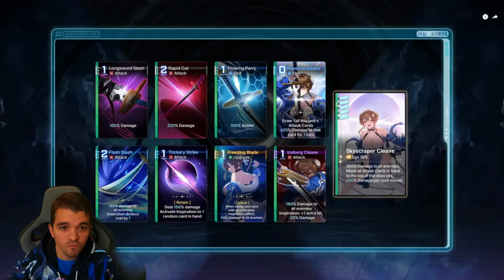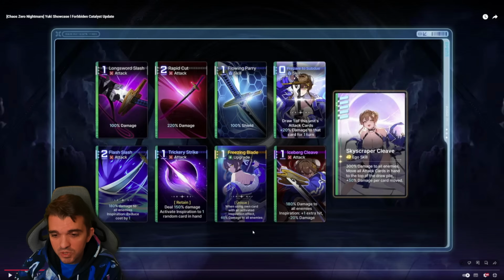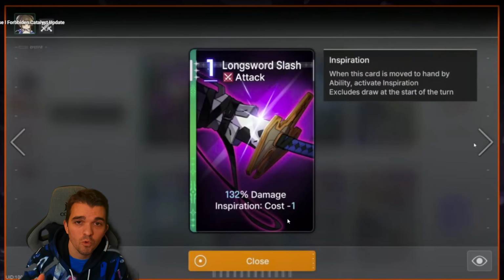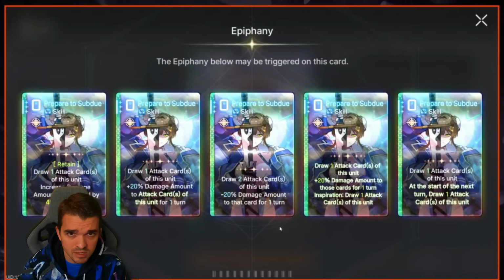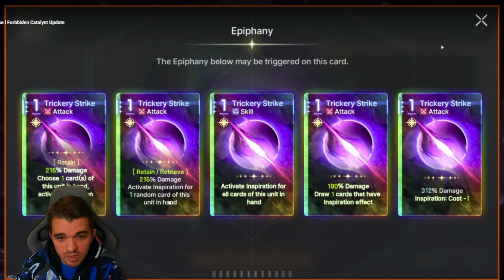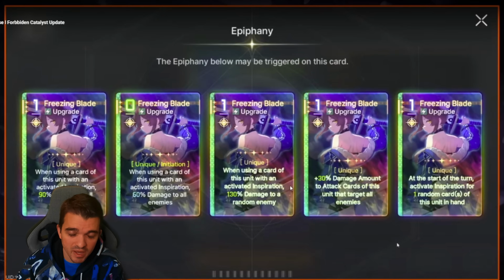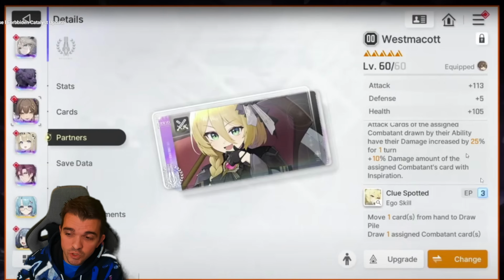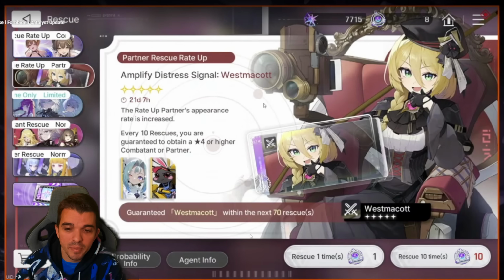YUKI Is Finally Here! Full Breakdown Chaos Zero Nightmare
Yuki is finally here and wow, she looks incredible. In this video I am doing a breakdown of everything you need to know about her in chaos zero nightmare.

This video showcases gacha mechanics (randomized summons). Remember to play responsibly.